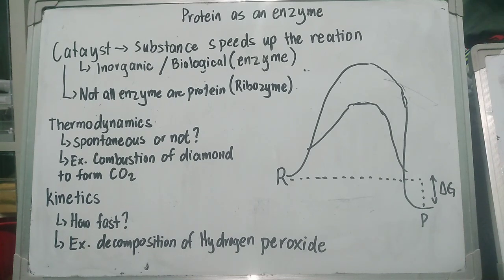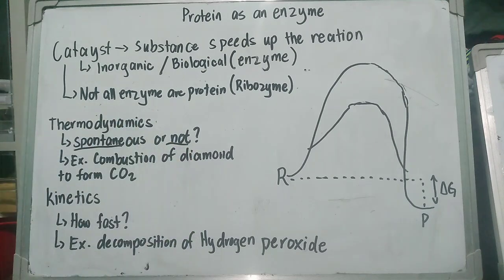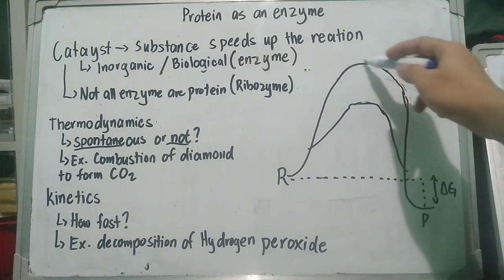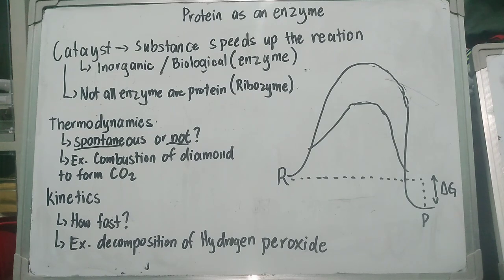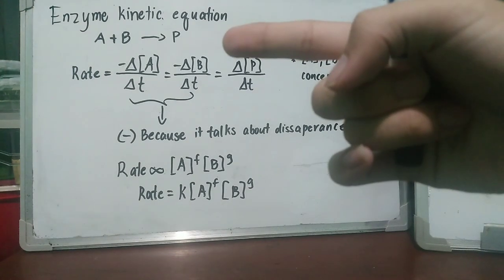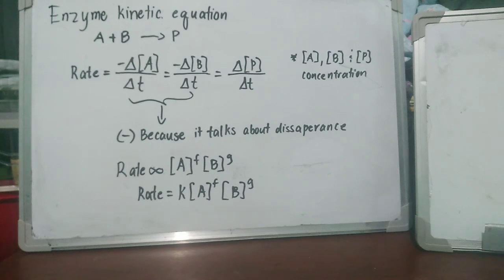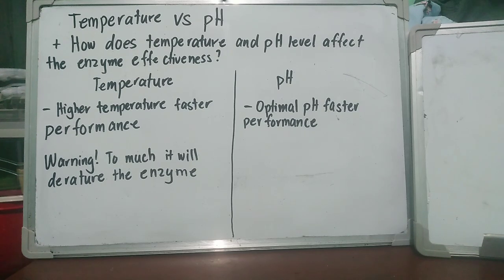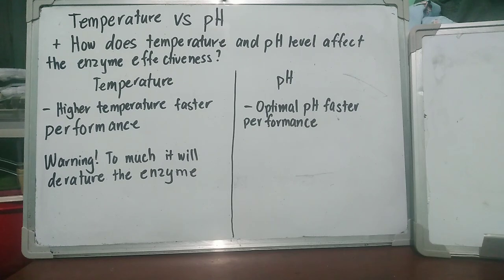Protein as an Enzyme part 1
Hi Jordan your biochemistry guide in your biochemistry journey here back with another tutorial video. In this tutorial we will discuss protein as an enzyme and explain the mathematical concept behind them. This will serve as a foundation as we will discuss in future video the Michaelis-Menten equation and different stuff as to how enzyme behave.

Enjoy and wish you all the best🤘